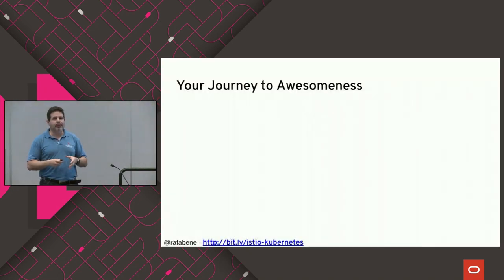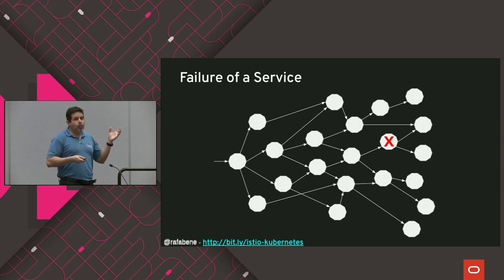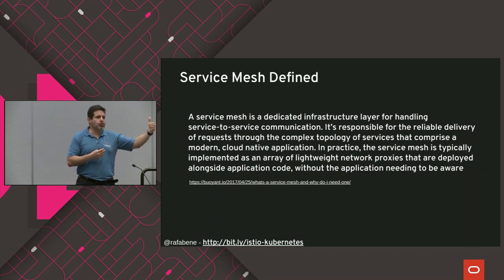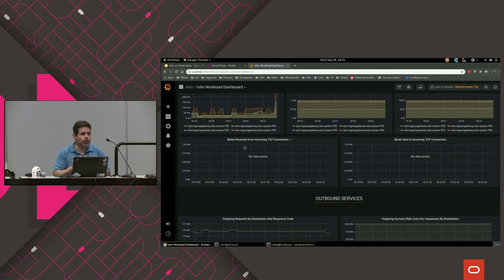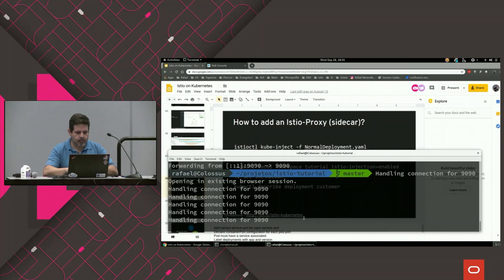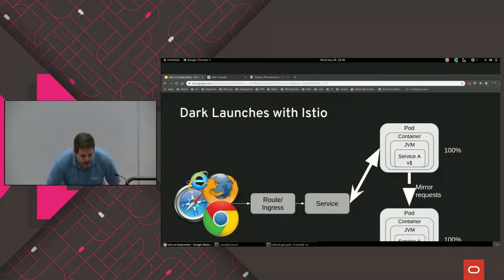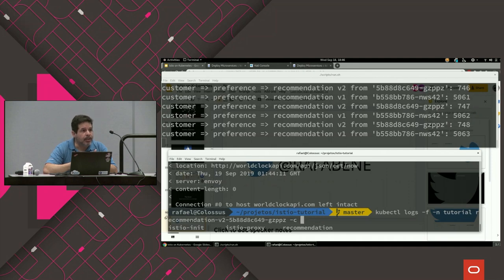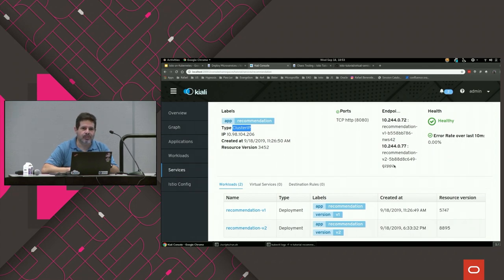Service Mesh and Sidecars with Istio and Envoy